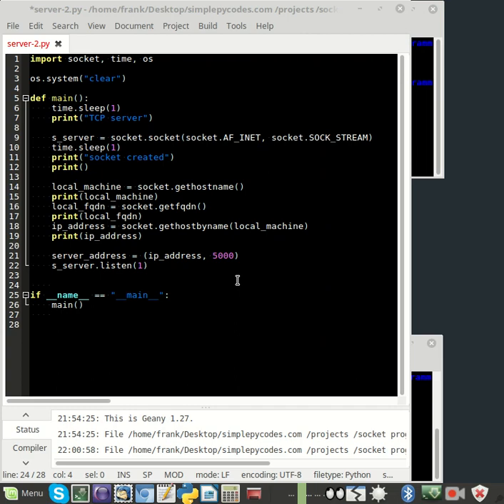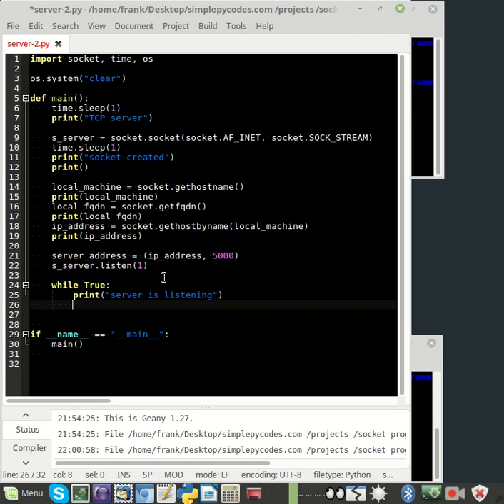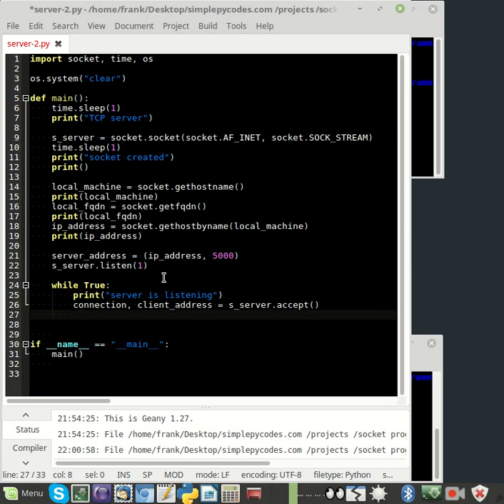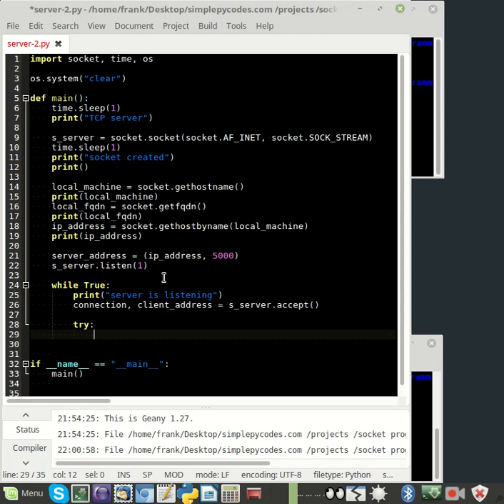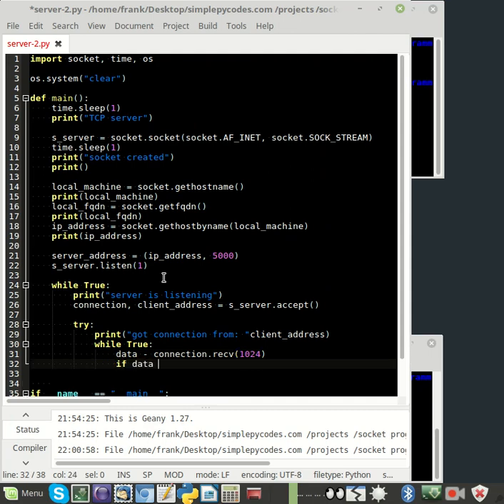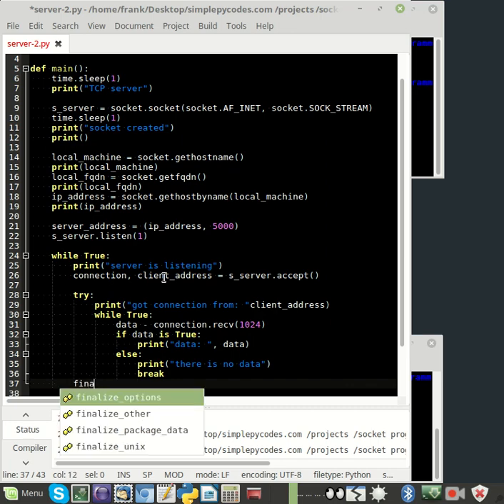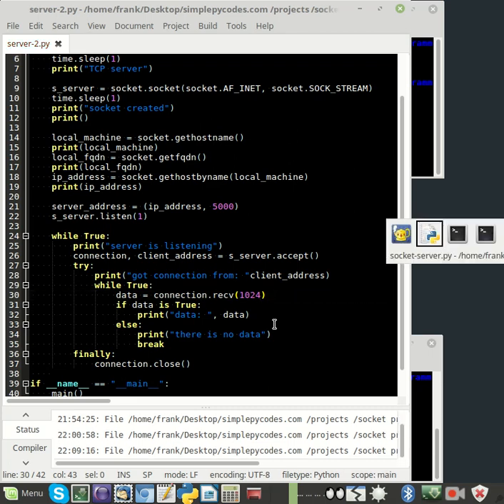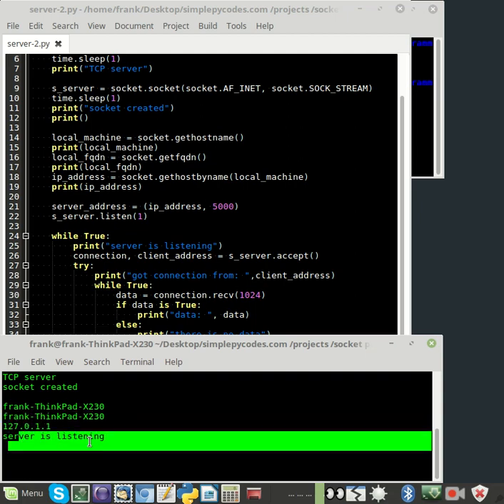socket server detailed version part 2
In this part we are going to continue writing or server, we will use nested while loop and  try, finally block.